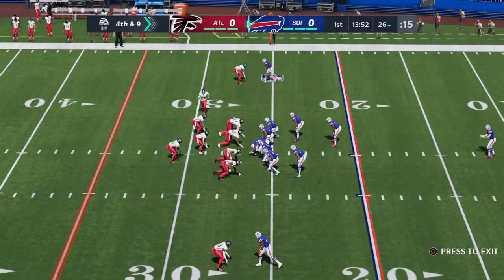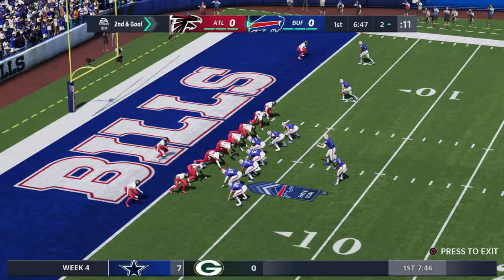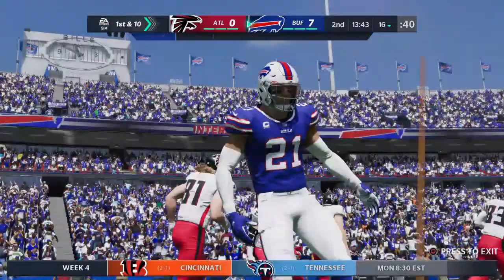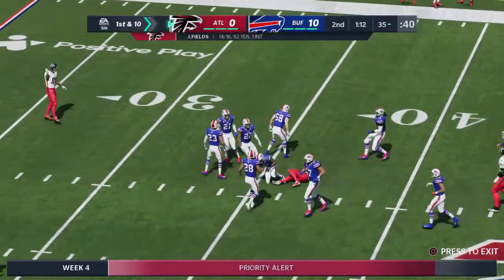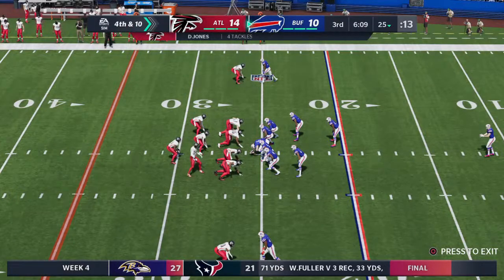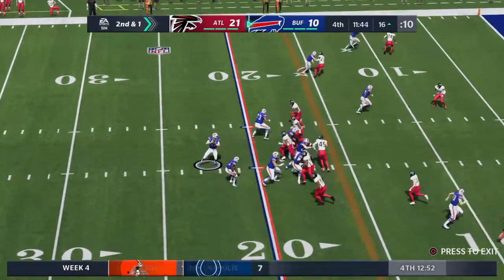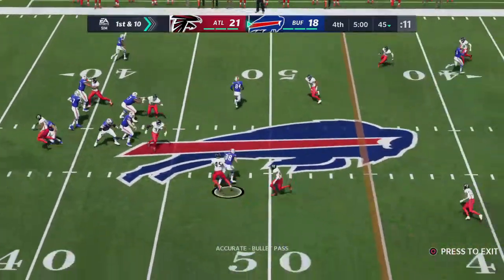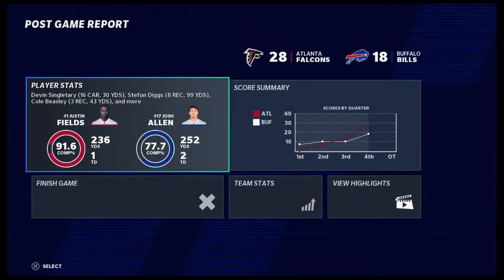Mann23's Live PS4 Broadcast